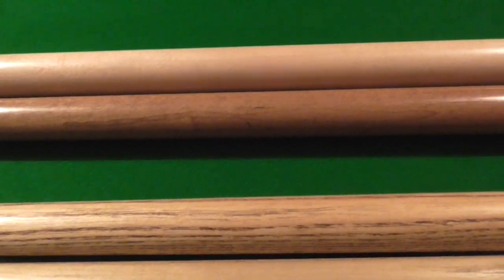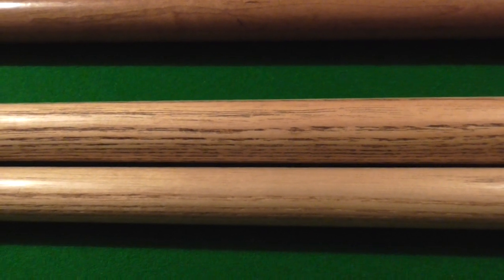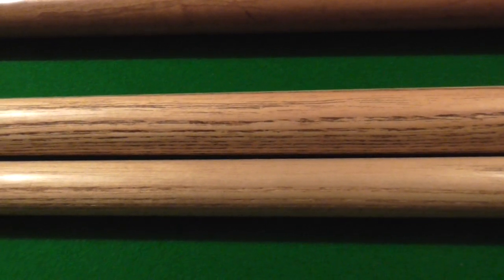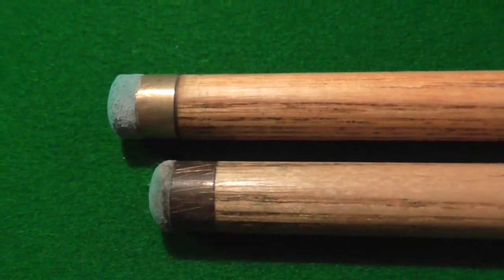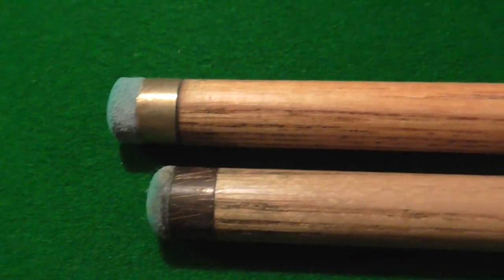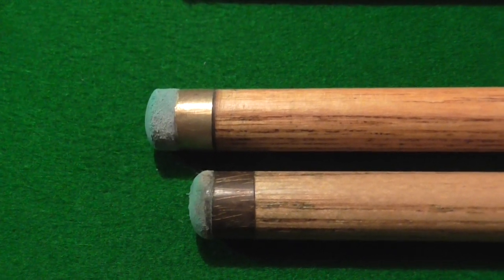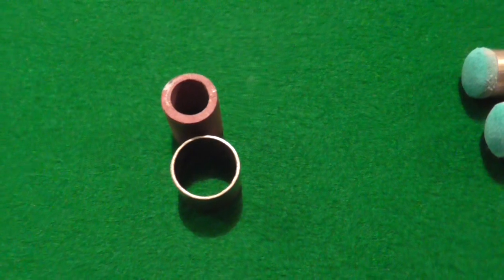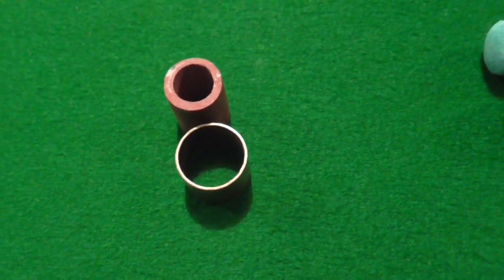Andy Hunter offers advice on selecting a playing cue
Andy Hunter advises on aspects to look for in the selection of a playing cue